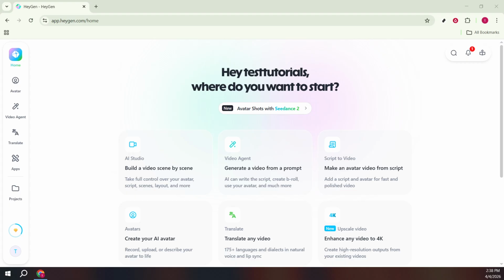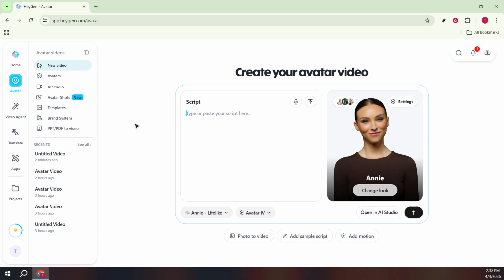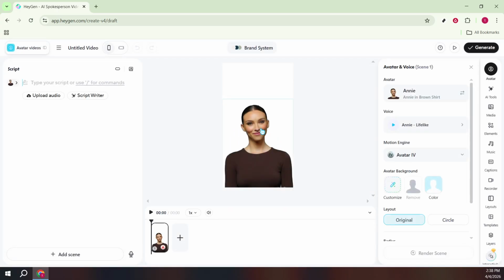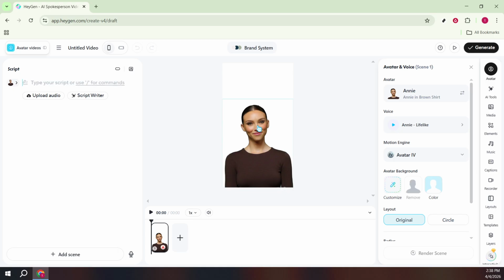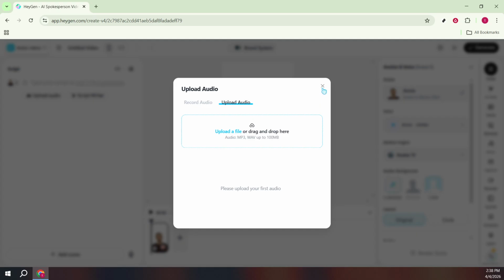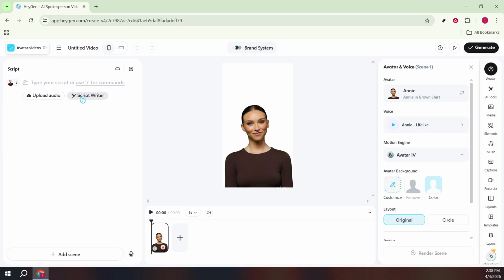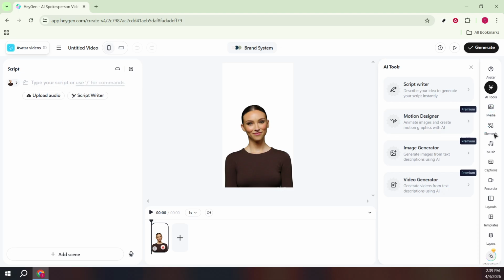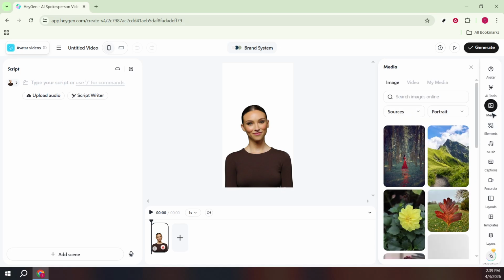How To Use HeyGen Editing Studio [2026 Guide]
How To Use HeyGen Editing Studio